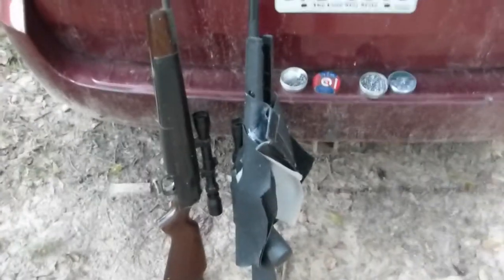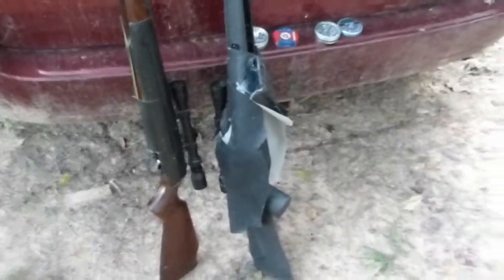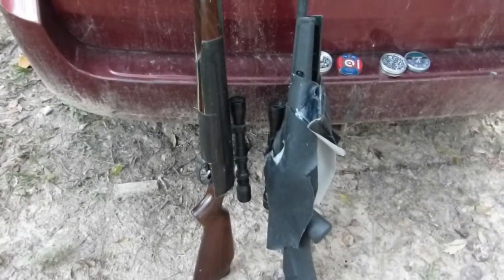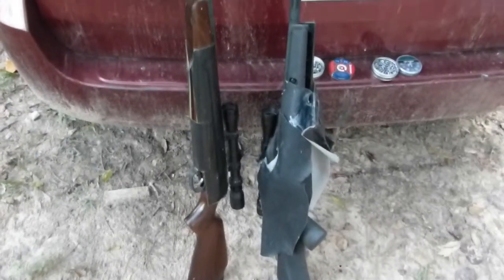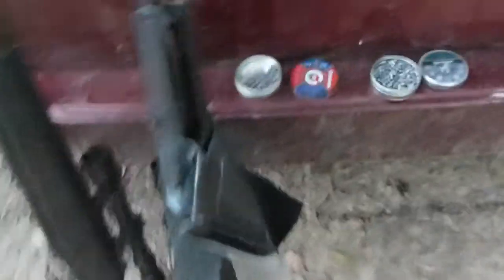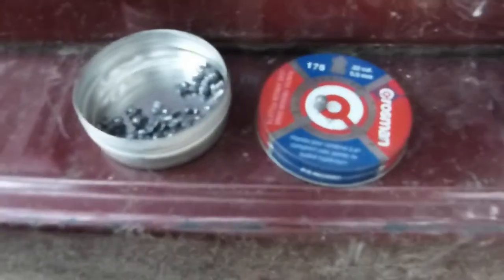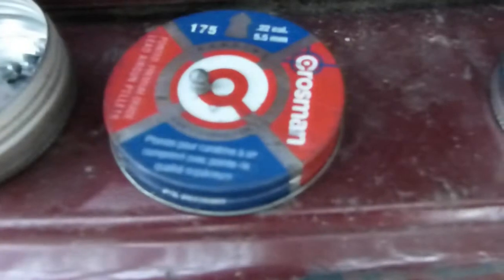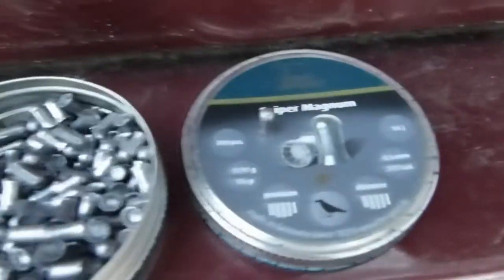Pellet gun comparison .177 vs. .22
In this video the audio is the star as I put a .177 GAMO BigCat 1400 against a .22 Beeman RS2

the pellets are 15 gr .177 H&N Sniper Magnum

and the 14.3 gr. .22 Crosman Pointed.

the purpose is to hear the difference of the two combinations and how long the pellets take to hit the wood.